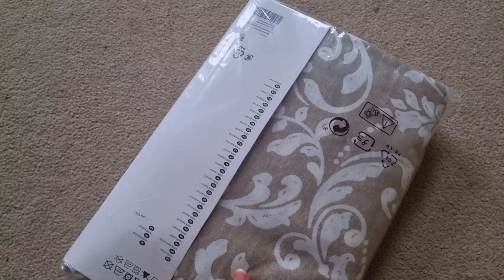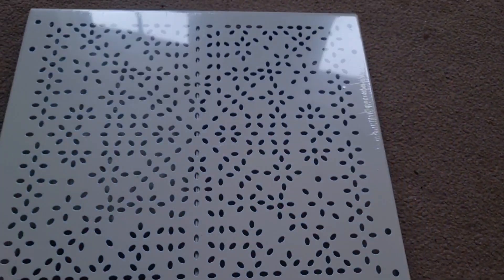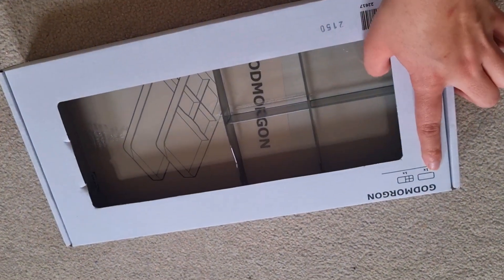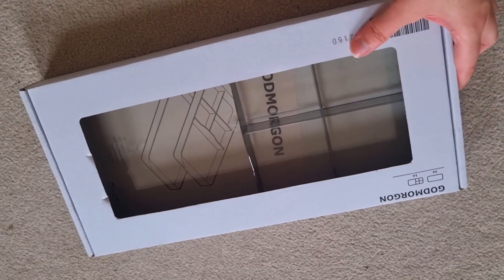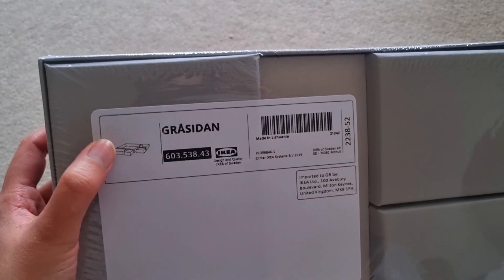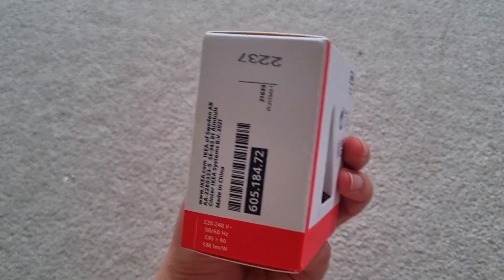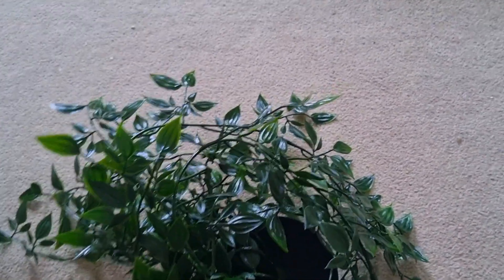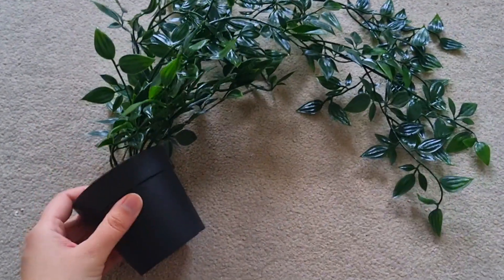My ikea haul || what I shop from ikea